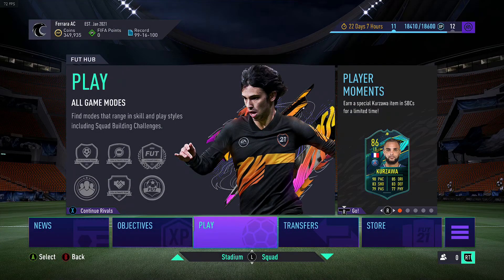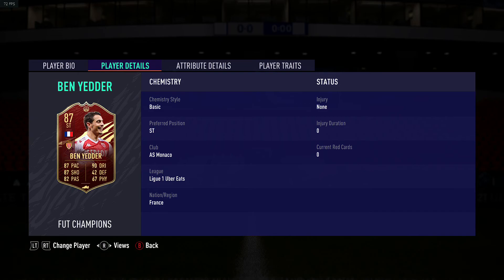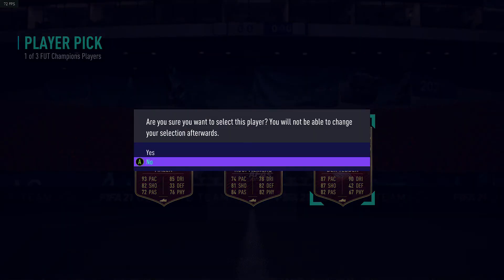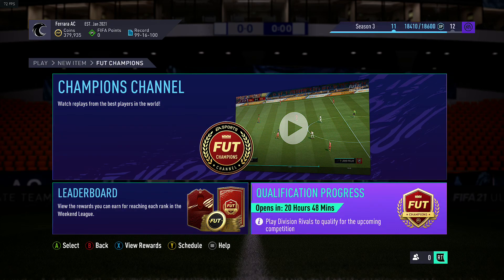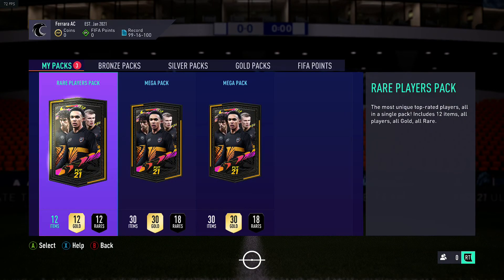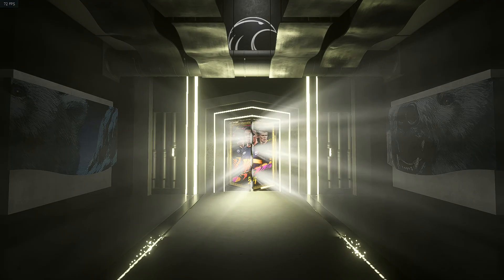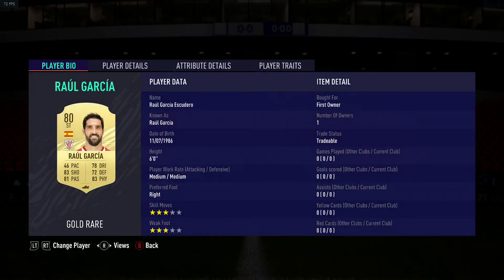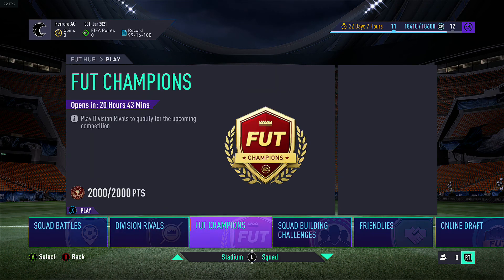FIFA 21 FUT CHAMPIONS GOLD 3 REWARDS AND DIVISION RIVALS REWARDS OPENING